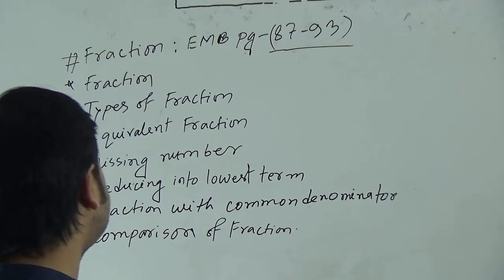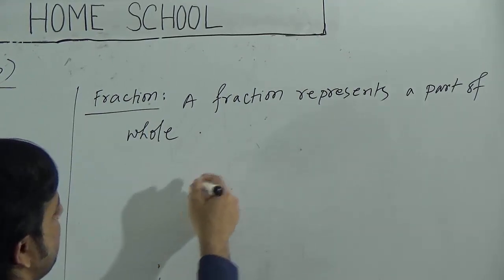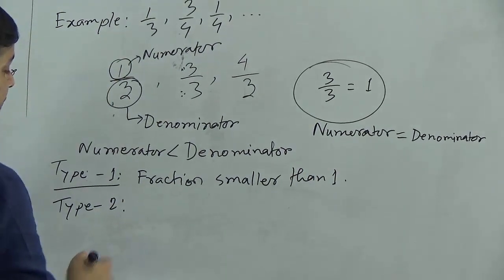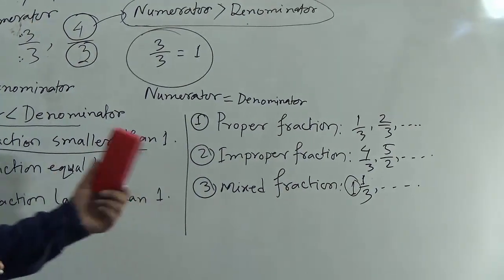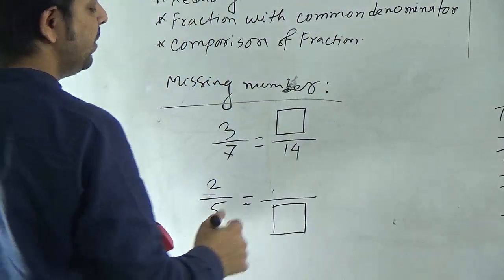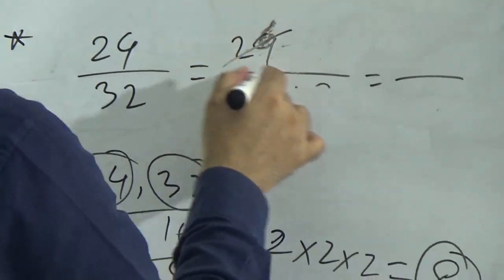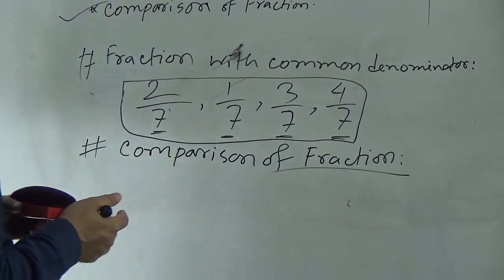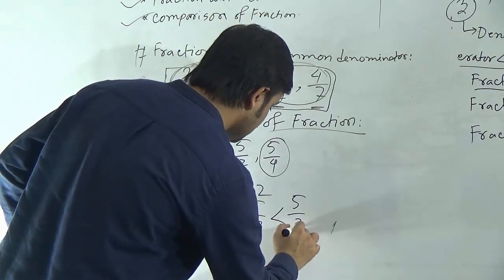Class: Four, Subject: Mathematics (Lecture-4), Topic: Fraction part-1 (Basic discussion)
Annual Term
Class: Four
Subject: Mathematics (Lecture-4)
Topic: Fraction part-1 (Basic discussion)
Teacher: Emdadul Haque